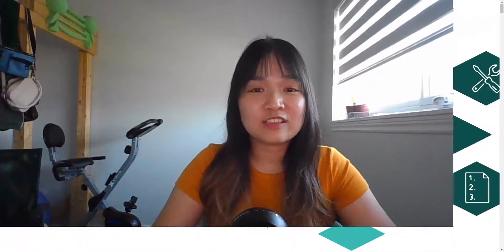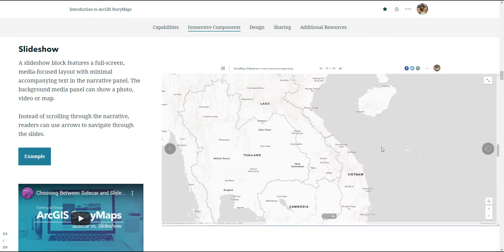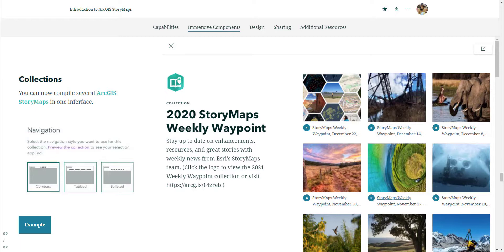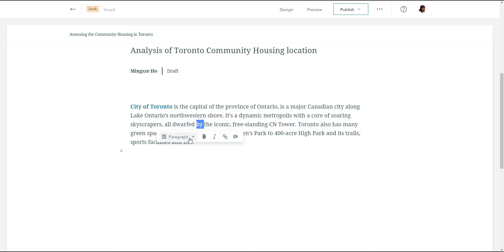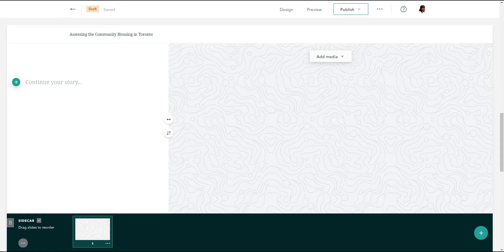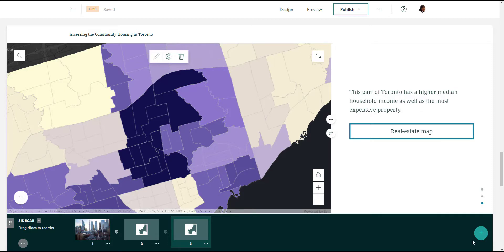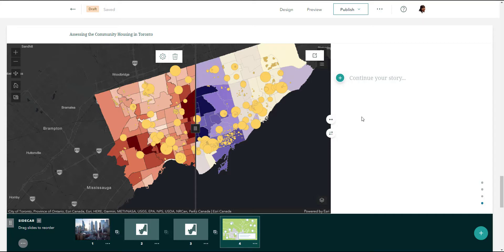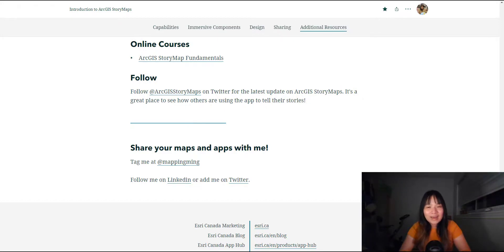Introduction to ArcGIS StoryMaps (June 2021)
Learn the basic of ArcGIS StoryMaps to take your audience through a journey.

This series takes you from raw data to map in ArcGIS Online. Visit the link for more information and resources